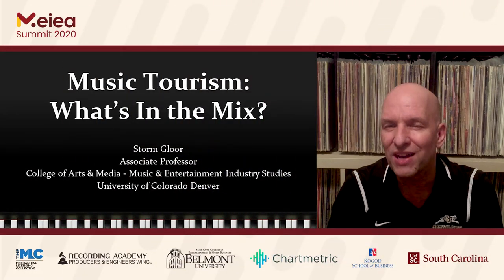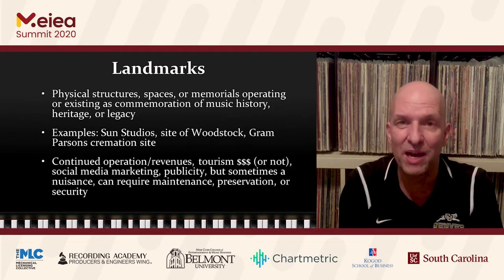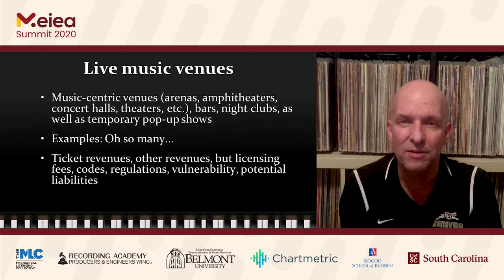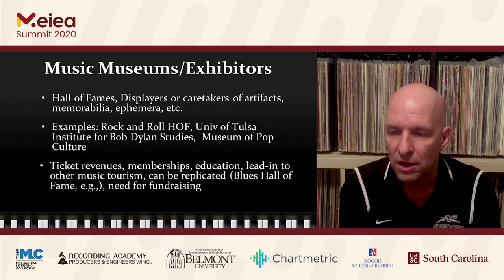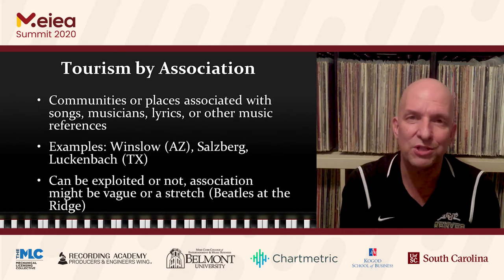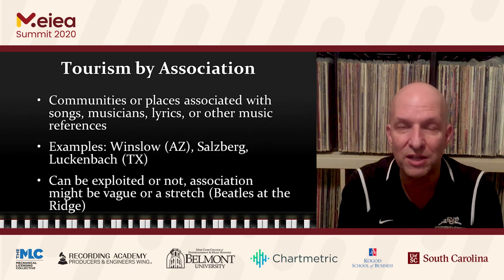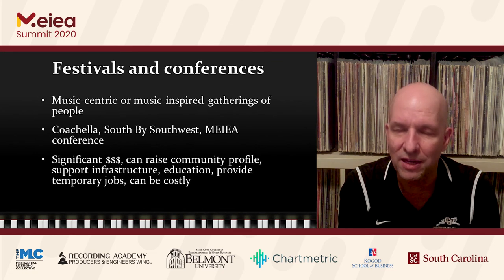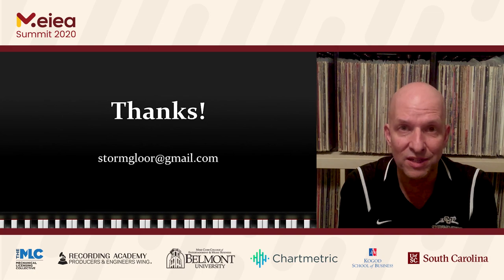Storm Gloor - Music and Tourism: What’s in the Mix? (MEIEA Summit 2020)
PRESENTER:

Storm Gloor
University of Colorado Denver

PAPER ABSTRACT:

For better or worse, the town of Winslow, Arizona is probably best known internationally as a place mentioned in the Eagles’ hit song “Take It Easy”, penned by Jackson Browne. In 1987, that notoriety was cheekily included (“Take it easy in Winslow, AZ”) in signage on the outskirts of town. Otherwise Winslow’s musical claim to fame wasn’t substantially recognized in the city itself.  Since then, however, the community has taken huge steps in assuring that current and potential visitors are well aware of the landmarks, attractions, and festivals that celebrate the famous 1974 hit that put Winslow “on the map”. Could Winslow properly be described as a “music city” or a city that has a vibrant music scene. Perhaps not?  But the town is certainly using a music-related asset to drive tourism and economic development, in much the same way that the birthplace of Tina Turner (Nutbush, Tennessee) and a town in which Buddy Holly recorded most of his hits (Clovis, New Mexico) capitalize on such notoriety.

To be sure, a community can decide just how far they want to “reach” for an association to music for tourism purposes. On the other side of the spectrum, though, are more obvious music tourism assets, including high profile festivals, historic venues, legendary entertainment districts, and renowned museums, among other things.

A study of music tourism begins with defining just what locations, events, companies, buildings, or even people might be labeled as assets.  How might that definition be developed? How might they be categorized? What are the issues and challenges with developing and maintaining each of them? These are important considerations as cities determine how, or even whether to, promote music-related tourism in order to attract visitors and future residents to their communities.